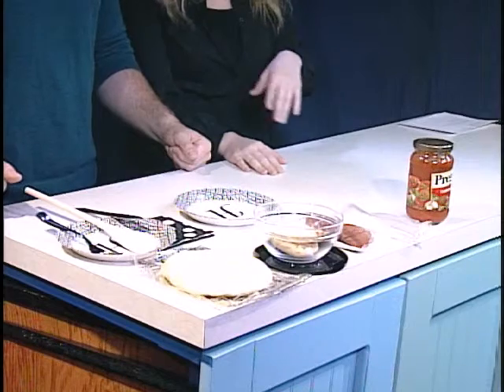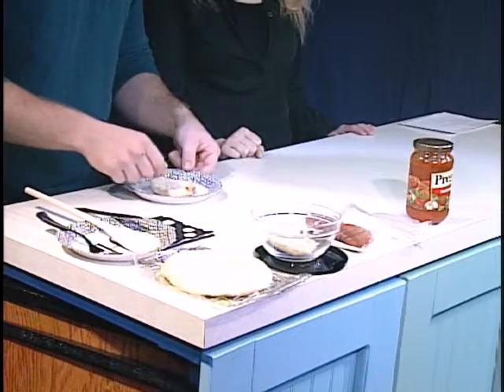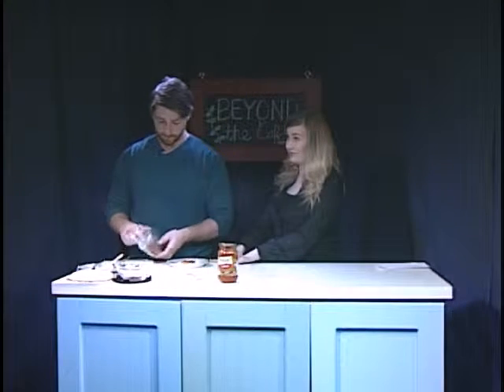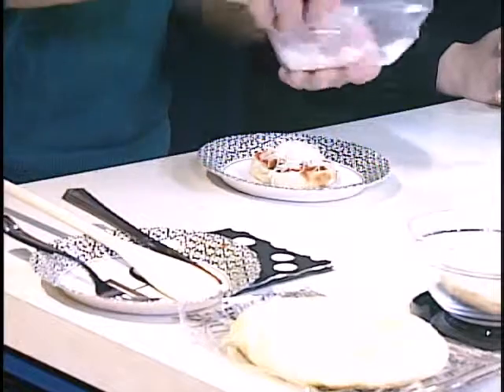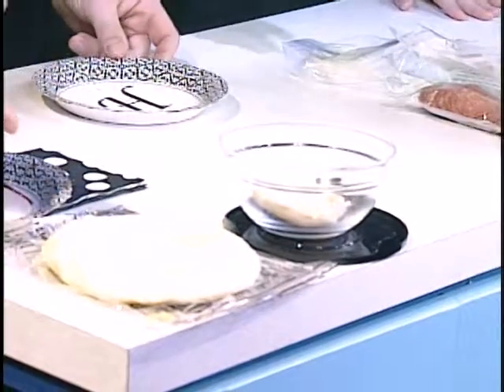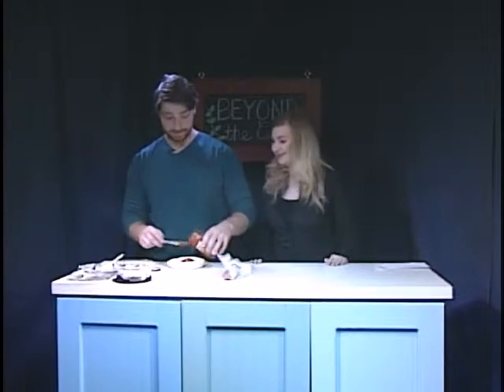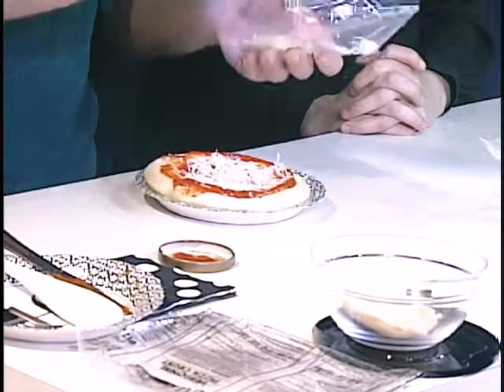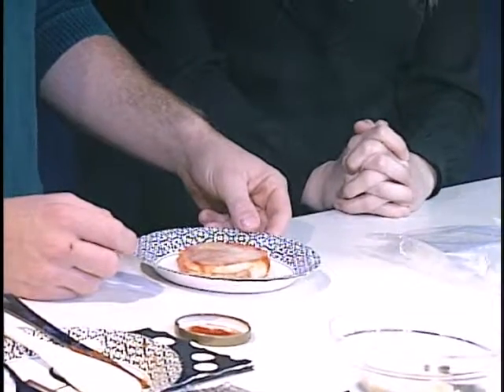Beyond the Caf - Bagel Pizza